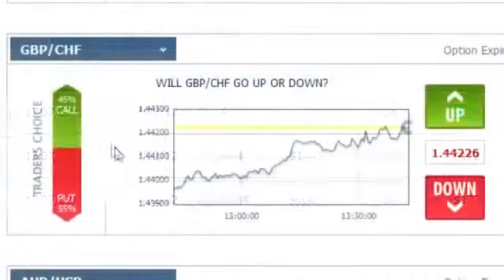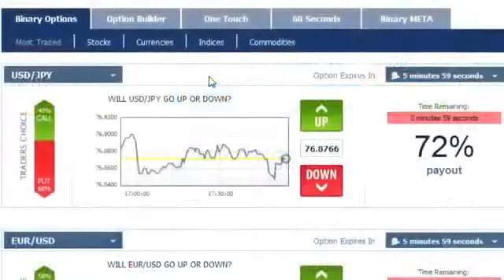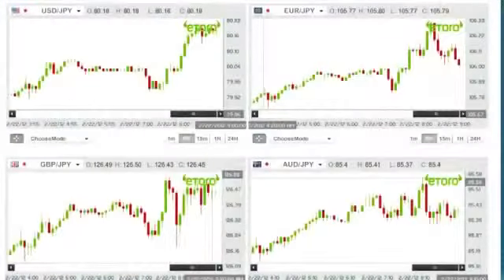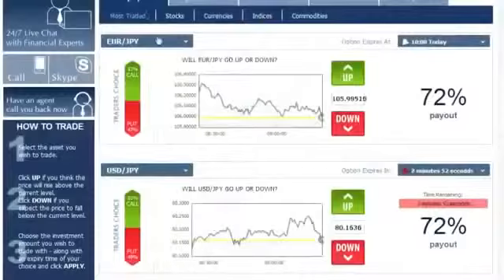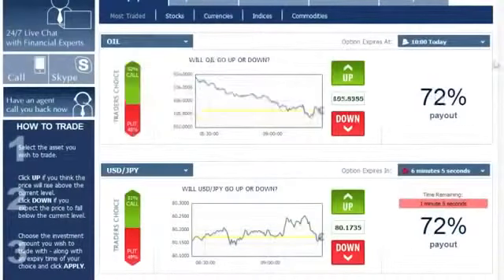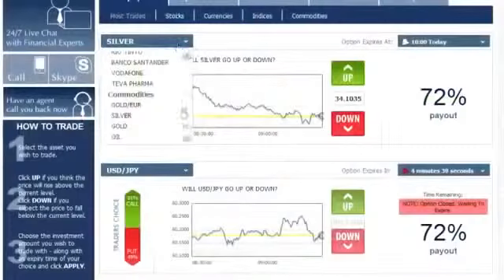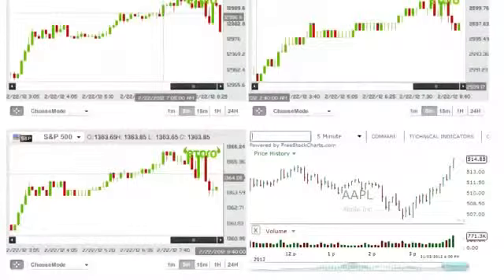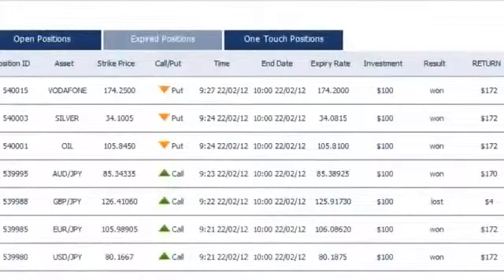Option Trend Trading Strategy Learn Options Trading Video